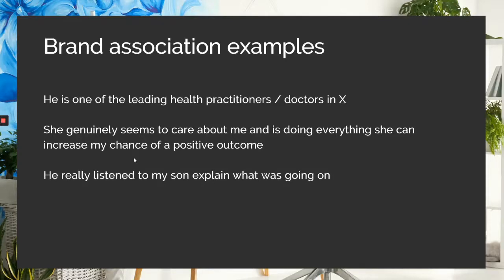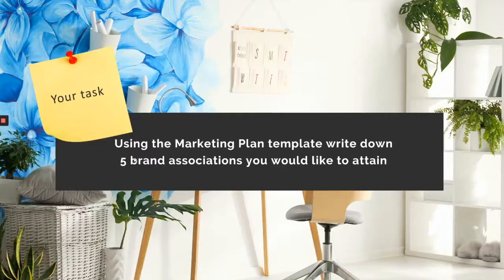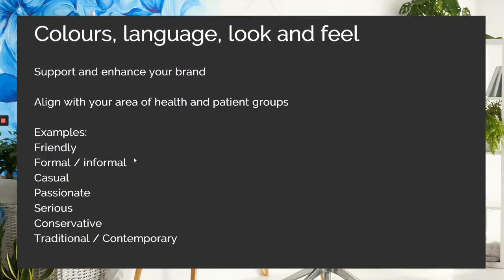Brands are so much more than the logo and colours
There is so much more to a brand than the logo and colours.

- A brand is made up of everything that a prospective or current patient thinks and feels about you - and in marketing we call these brand associations.

- Brand associations come from every single touch point a patient has with you - from your website, to how your practice manager spoke to them on the phone, what you wrote in a social media post, how a friend described you, their experience when seeing you etc.

- Patients will create associations about you no matter what you do, so its the job of marketing to try and control them and ensure the associations are accurate and positive.

- There has been extensive research into brand associations with the findings clearly showing that the more positive, accurate and consistent brand associations someone has about a brand the greater the chance that person will purchase it - or in your case book an appointment.